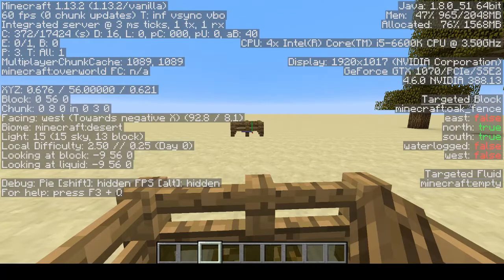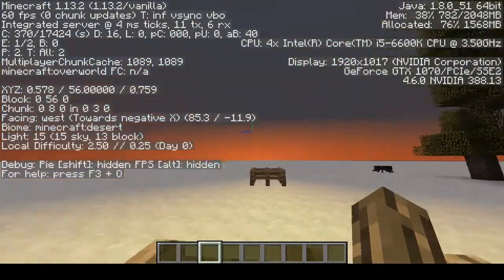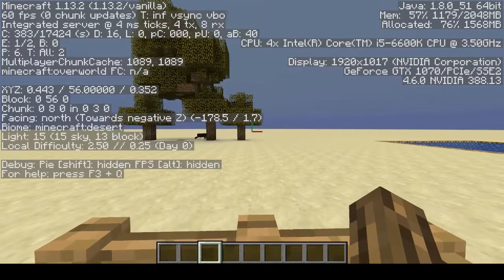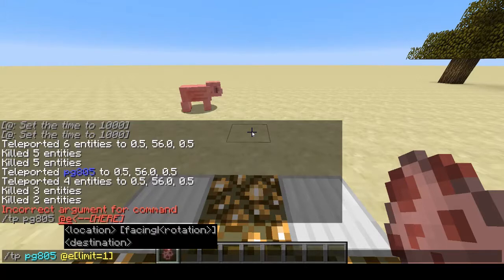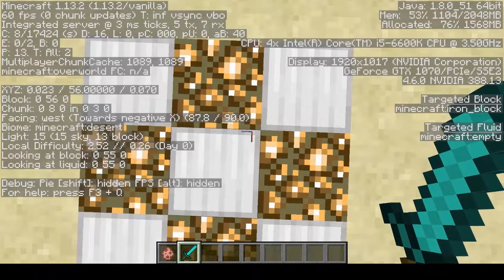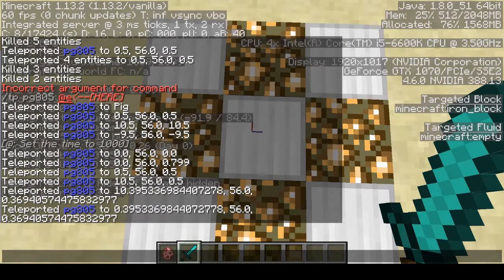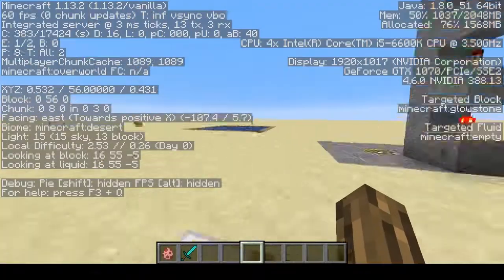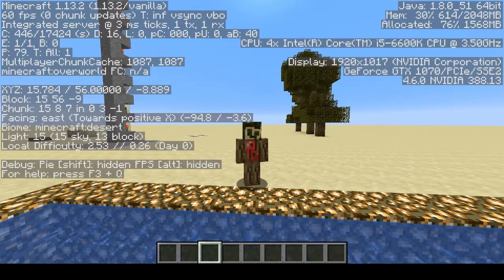Minecraft Programming Tutorial: Part 3: Teleportation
Today's video is about the teleportation command.  Now that we have talked about commands it is time to start taking them one by one to get a better understanding of how they work.  This video talks about how position in Minecraft works and then how the teleportation command manipulates an entities position in the Minecraft world.

Thank you for all the feedback on these last few videos, I hope this one has been helpful.